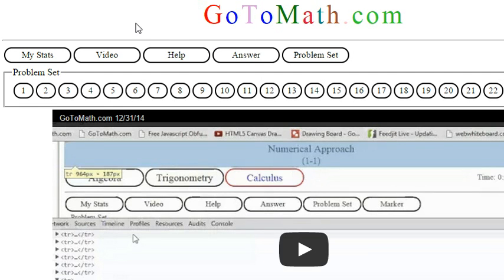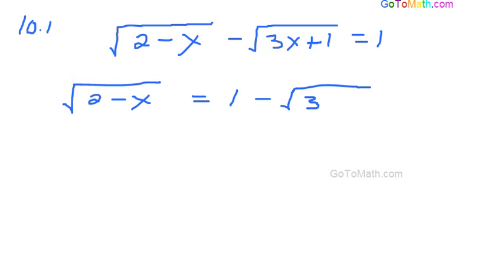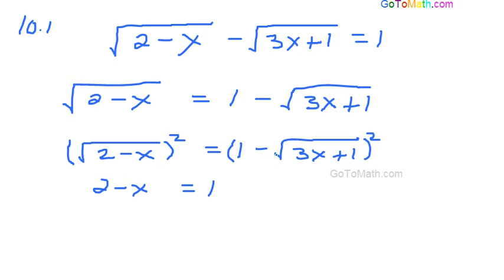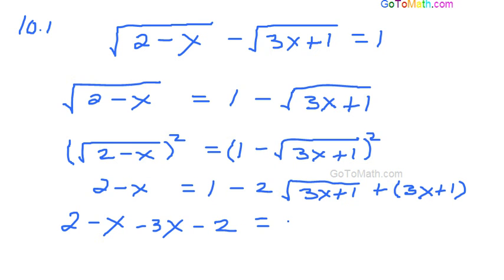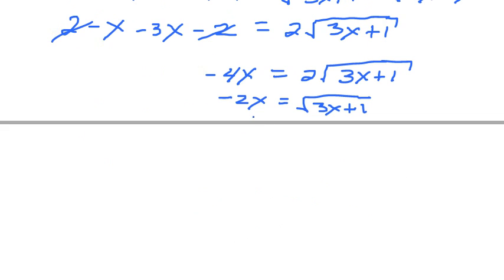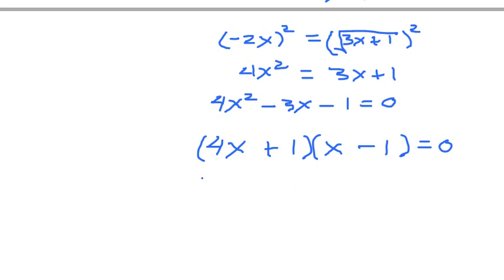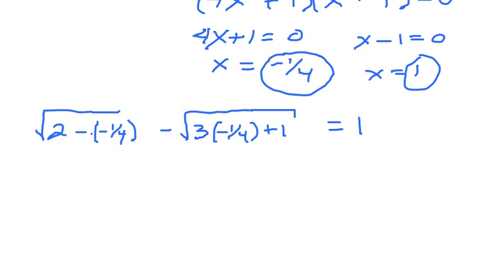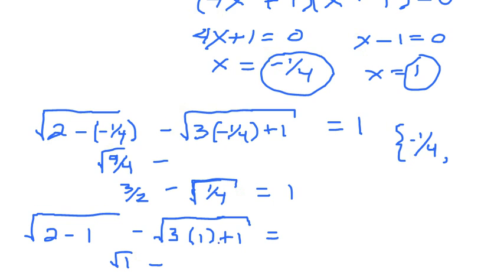Algebra Radical Equations b10p1